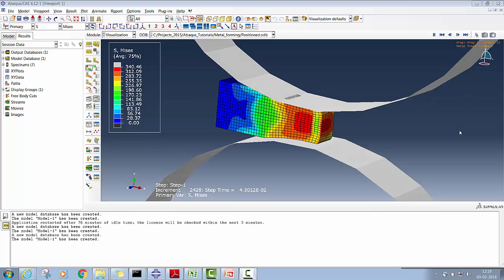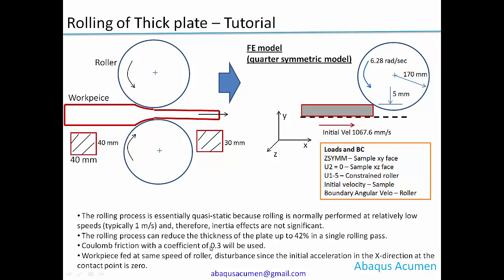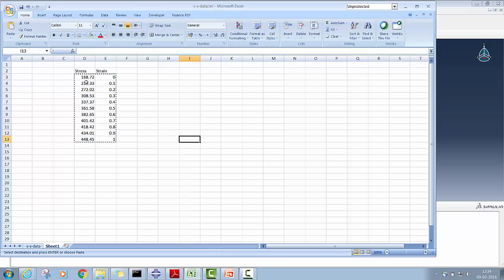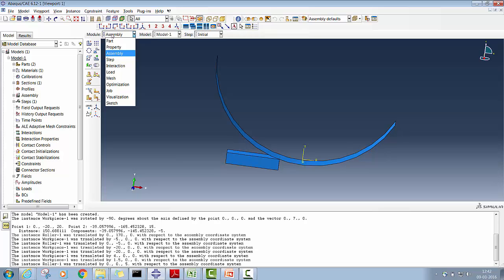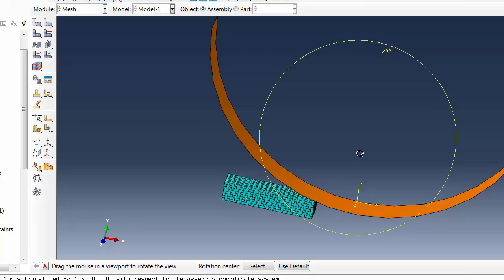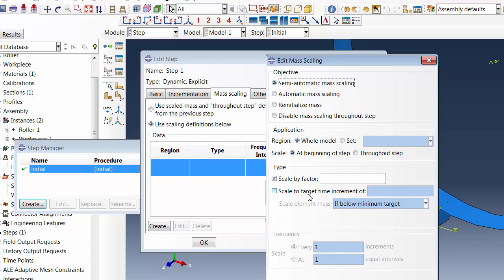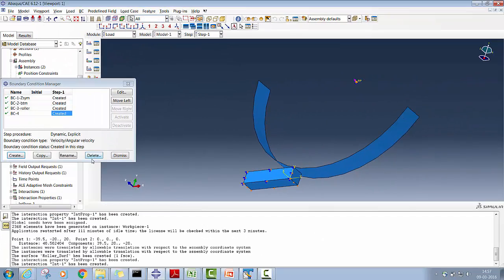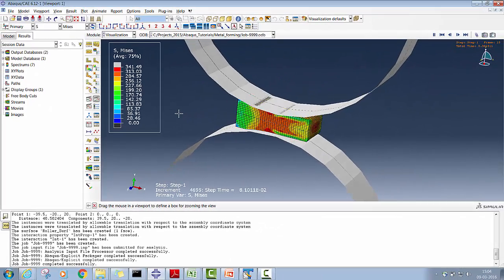Rolling of Thick Plate - Tutorial - AbaqusCAE Explicit - Quarter Symm. FE Model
Video on “Rolling of Thick Plate – Tutorial” in Abaqus CAE. Single pass rolling process has been simulated in Abaqus Explicit with quasi-static condition. Element formulation with the section controls, i.e. kinematic split centroid and hourglass control stiffness invoked through Abaqus CAE. Quarter symmetry FE model effectively used to extract quality result with economical CPU run time.